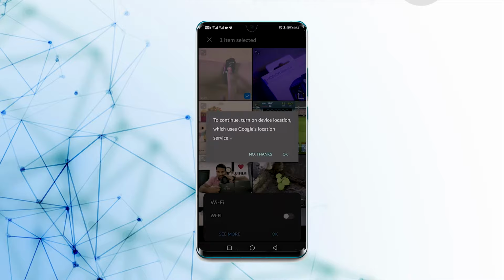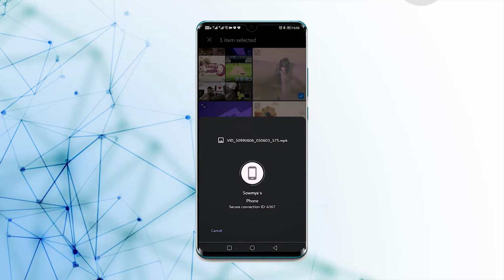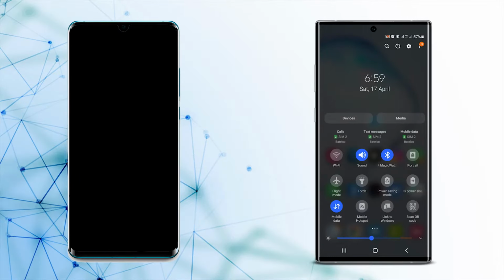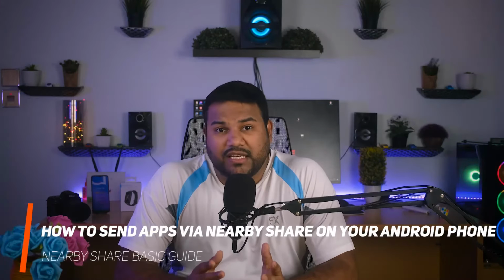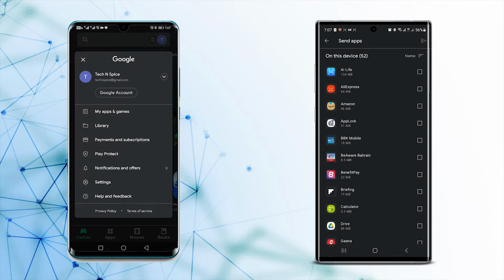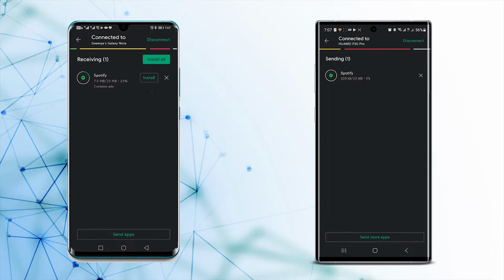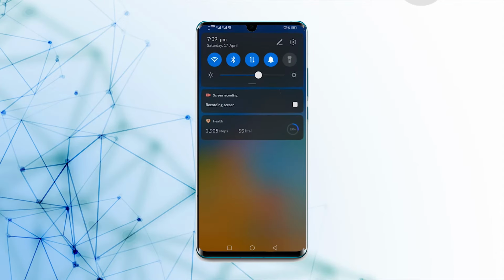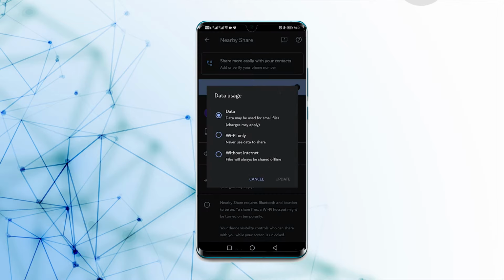How to use Nearby Share on your Android phone | Technspice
In this video let me show you how to use Nearby Share on your Android Phone. Nearby Share allows you to quickly and easily share links with other Android users without any requirement of external applications. Recently Oneplus ditched its File Dash in favor of Nearby Share.

Music Details coming Soon.